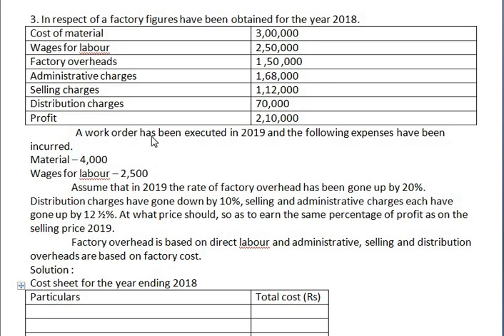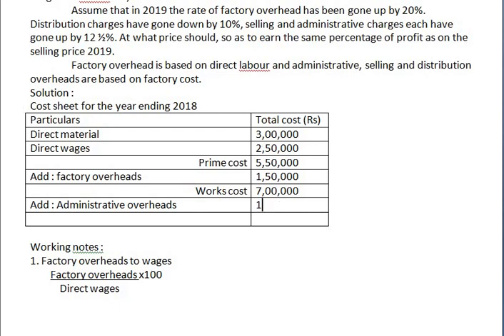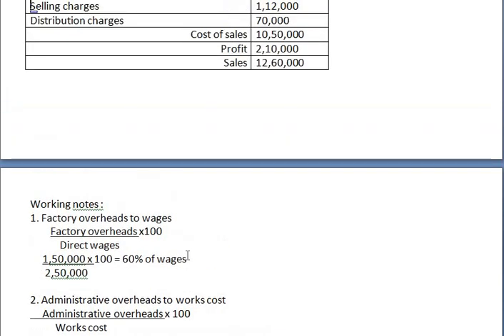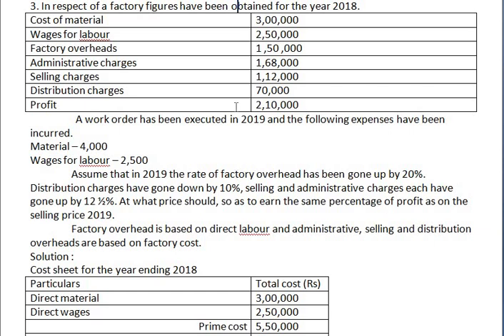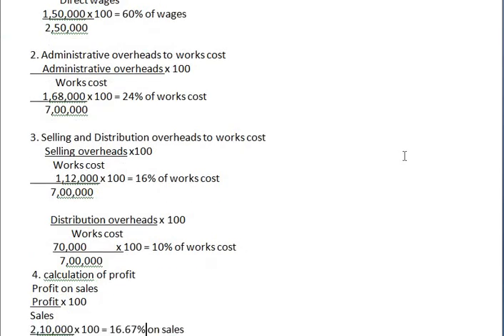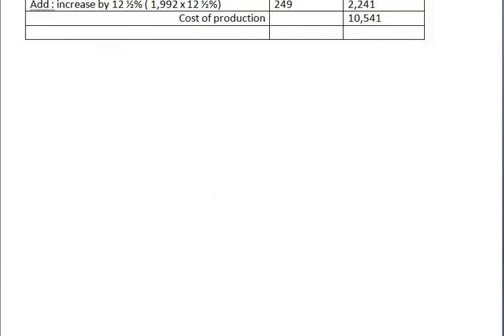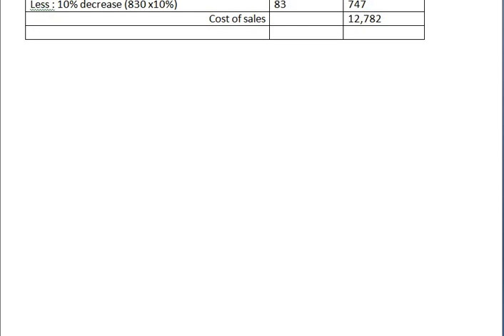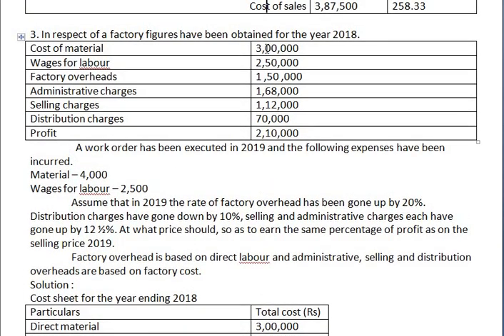6th sem | Costing Methods and Techniques | Class 13 | Unit 1 | Problem on tenders and quotations